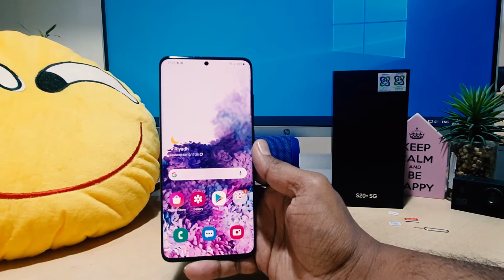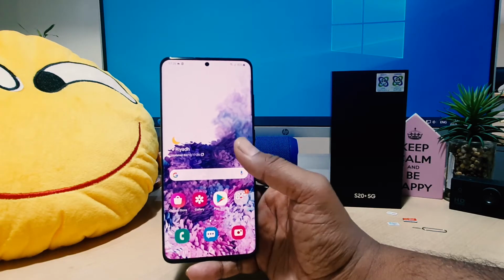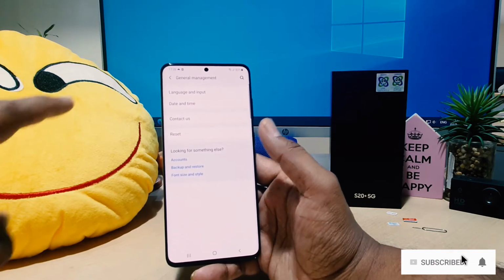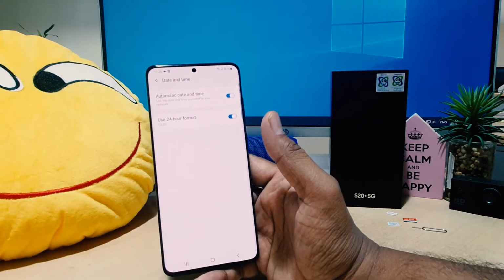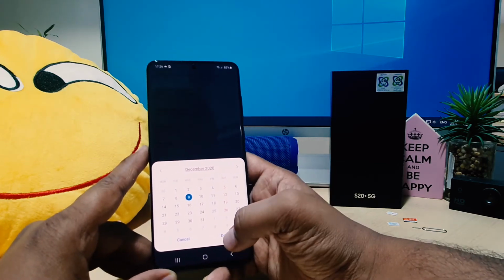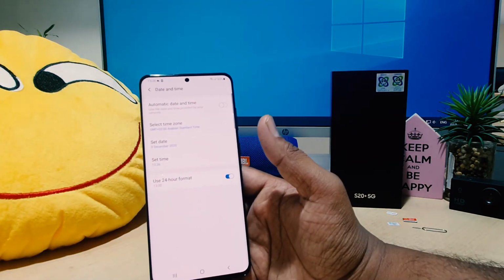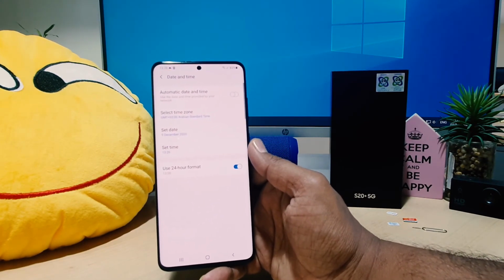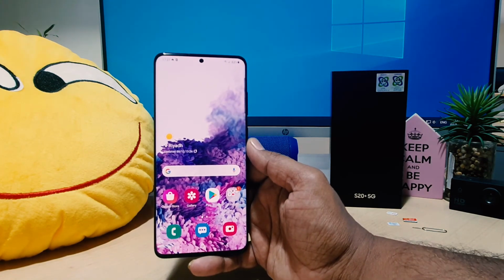How to Change Date & Time in Samsung Galaxy S20+ - Time Zone Settings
The Samsung Galaxy S20+ is the middle child in the trio and is the successor to the Galaxy S10+. It features a 6.7-inch QHD+ display, with excellent brightness and colours reproduction. The curved sides and glass back gives it a very premiium look and feel. It also supports wireless charging and is IP68 certified for dust and water resistance.

Check out Latest Samsung Smartphone on Amazon Store
On Amazon (PAID LINK)

The Samsung Galaxy S20+ is powered by the Exynos 990 chipset and comes with 8GB of RAM and 128GB of storage. There's no 5G support for the models sold in India. It also has a 12-megapixel primary camera, a 12-megapixel wide-angle camera, a 64-megapixel telephoto camera and a depth sensor. There's a 4,500mAh battery, with support for fast charging.

Performance is great as apps and games run smoothly. The display also has a 90Hz refresh rate, which makes scrolling through lists feel fluid. Audio quality is also very good from the stereo speakers in the phone. It's a little big to manage comfortably with one hand, but it does feel very premium. The S20+ runs on OneUI 2, which is based on Android 10.

Camera performance is also very good. It boasts of a 'Space Zoom' which is an AI-enhanced digital zoom. Image quality is great and is one of the best zoom systems in a phone, that we've come across.

How to set up date in Samsung Galaxy S20+? How to change the time in Samsung Galaxy S20+? How to select time zone in Samsung Galaxy S20+? How to change time and date in Samsung Galaxy S20+?